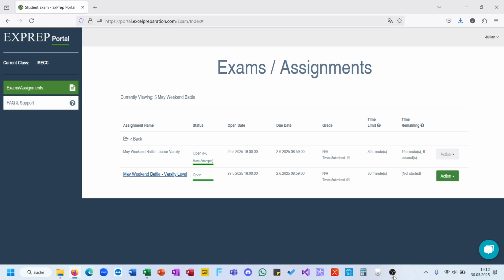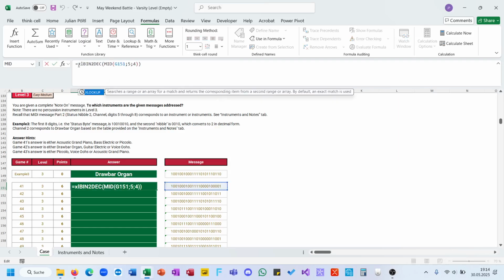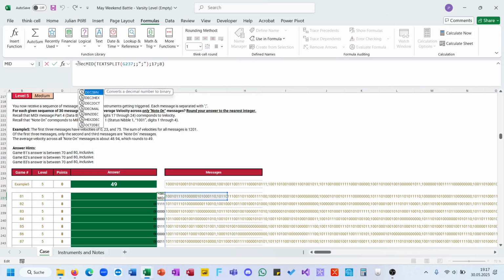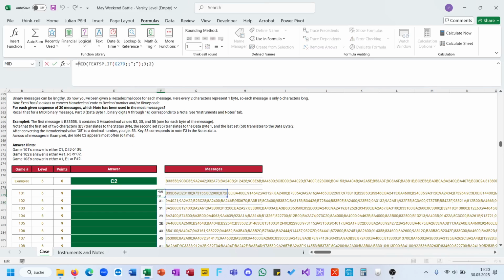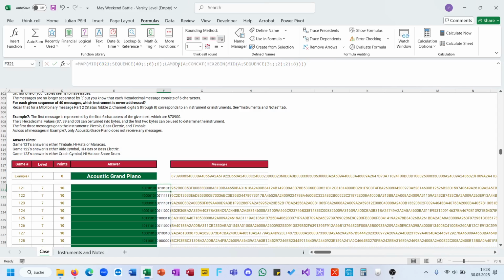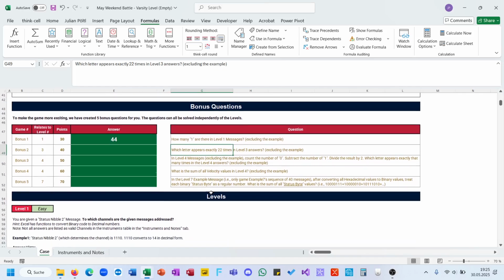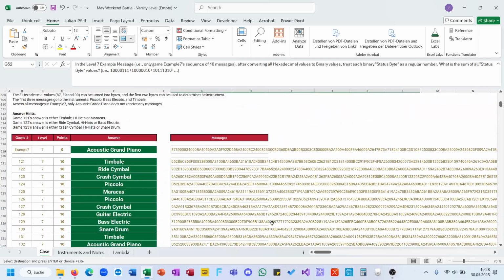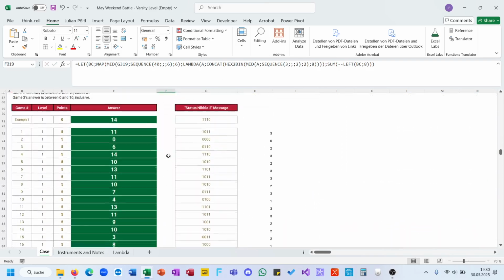MECC May Weekend Battle 2025 - Walkthrough - Bit of Music (Varsity Level)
In this video, I will do a live run through of the Bit of Music Varsity Level - the case for the May Weekend Battle of the 2025 Microsoft Excel Collegiate Challenge.

Timestamps:
00:00 Introduction
01:10 Level 1
01:26 Level 2
01:45 Level 3
03:07 Level 4
04:53 Level 5
07:05 Level 6
08:50 Level 7
12:52 Bonus 1
13:22 Bonus 2
13:58 Bonus 3
15:02 Bonus 4
16:02 Bonus 5
19:24 Closing remarks